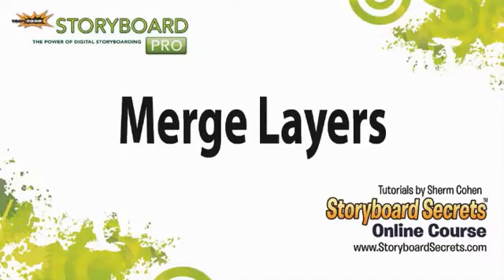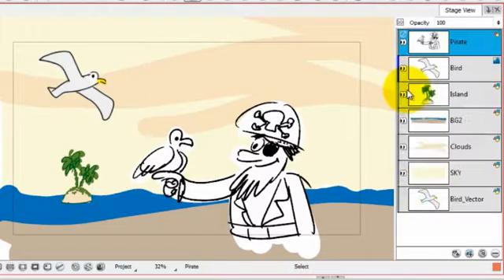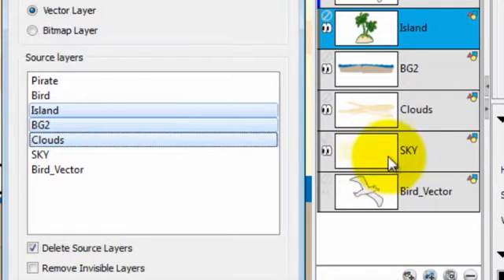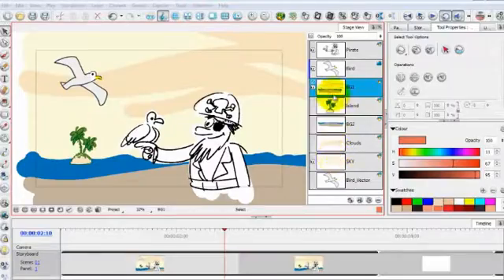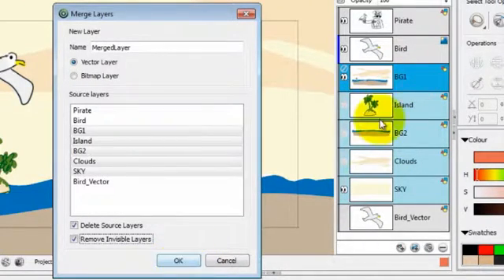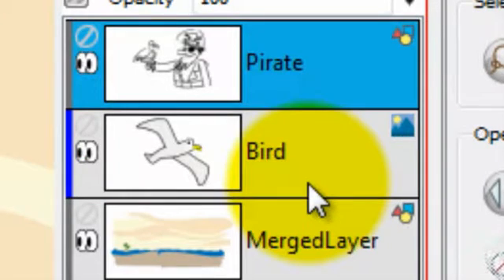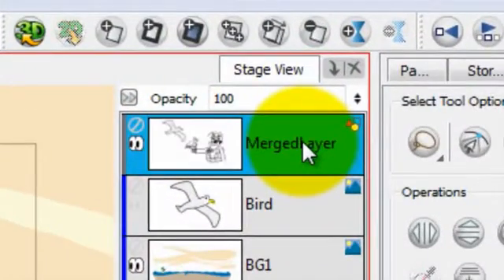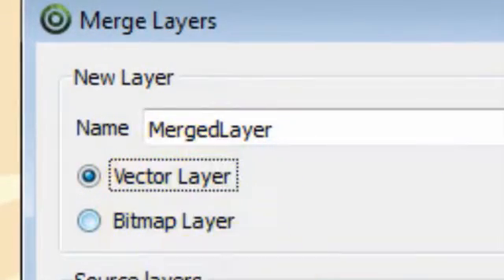Merge Layers in Storyboard Pro 4.2